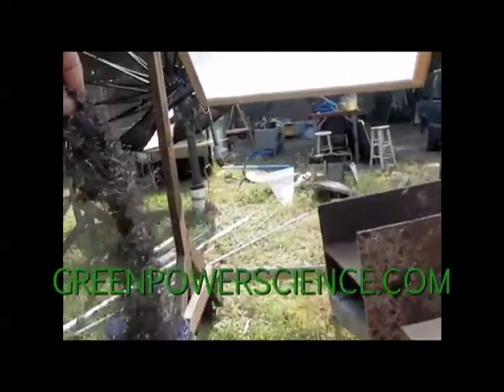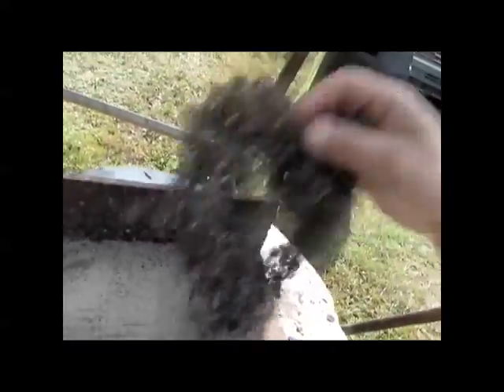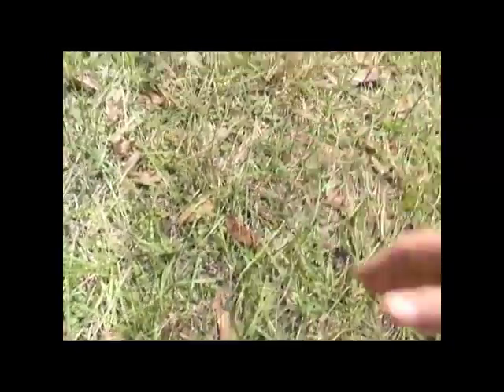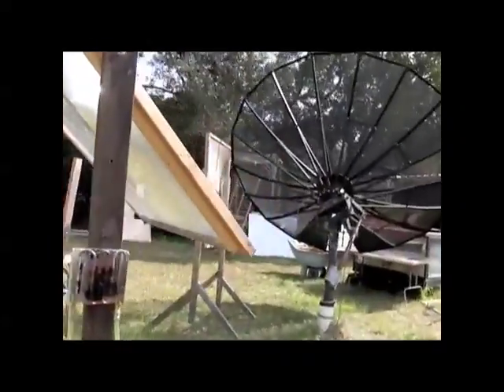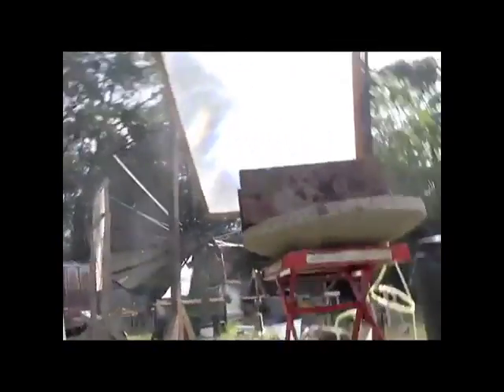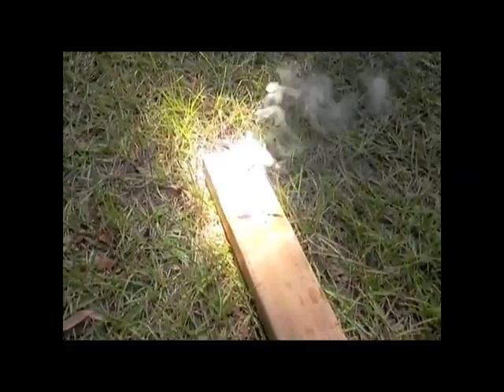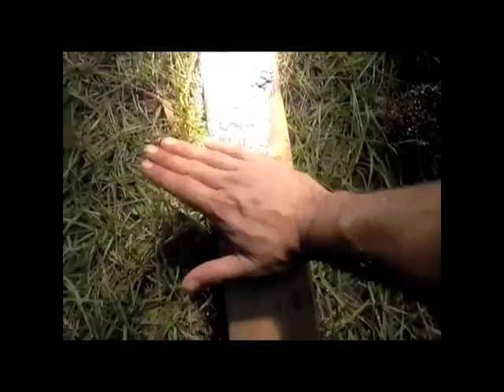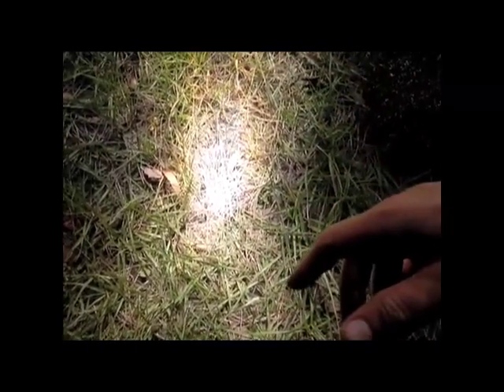Fresnel Lens Focal Length Change with Water, Concentrated Solar Power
This is a raw unedited video in realtime demonstrating the physics of light through a Huger Fresnel Lens. As water is added to the Fresnel side of the lens, the Focal Length triples due to water filling in the grooves of the lens. The optical quality is reduced causing the light to spread over a larger area. The overall energy concentrated is the same (less water filtering). This solar Fresnel Lens with a 40" focal length increased to almost 9 feet or 108"